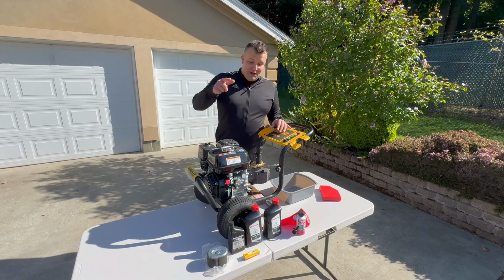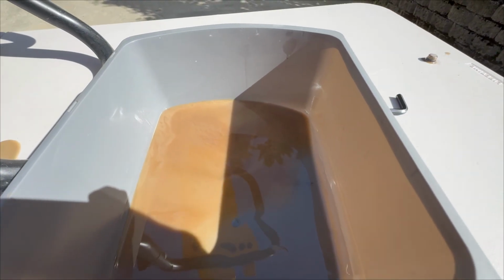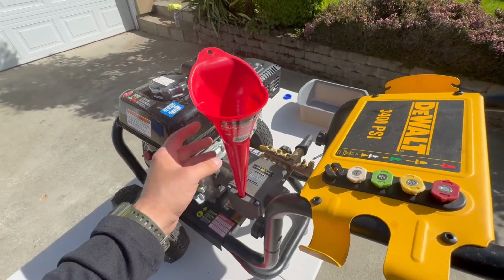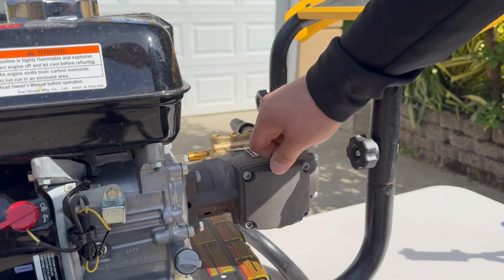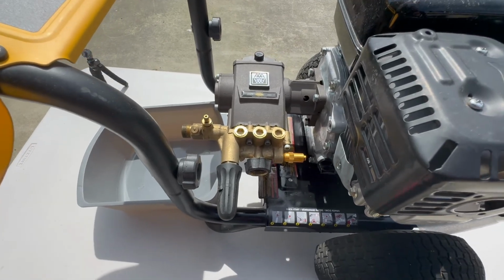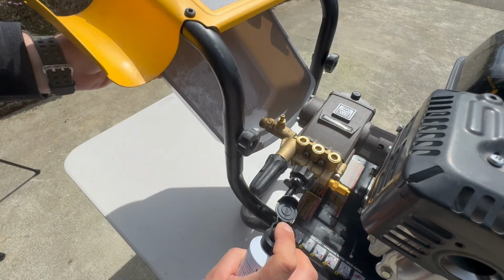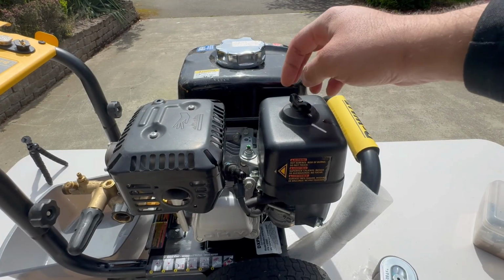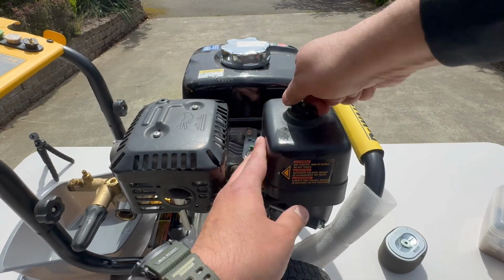DeWalt, Honda, Simpson Pressure Washer Engine and Pump Oil Change, Air Filter and Spark Plug Change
In this video, I walk you through a complete tune-up process for a DeWalt Pressure Washer equipped with a Honda engine generating 3400 PSI and a Simpson AAA pump. Whether you're a seasoned DIY enthusiast or just getting started with maintenance, this tutorial has you covered.

    Join me as I demonstrate step-by-step how to change the oil in both the engine and pump, replace the spark plug, and swap out the air filter. By following these simple yet essential maintenance tasks, you can ensure optimal performance and longevity for your pressure washer.

   Whether you're preparing for a big cleaning job or simply want to keep your equipment running smoothly, this comprehensive guide will empower you to tackle maintenance with confidence. Don't let maintenance tasks intimidate you – with the right guidance, anyone can become a pro at keeping their pressure washer in top shape.

    Hit the play button and let's dive into the world of pressure washer maintenance together!